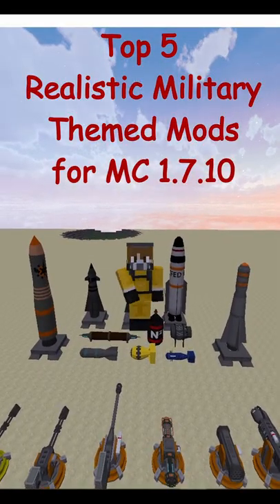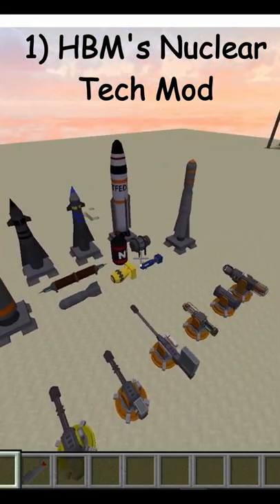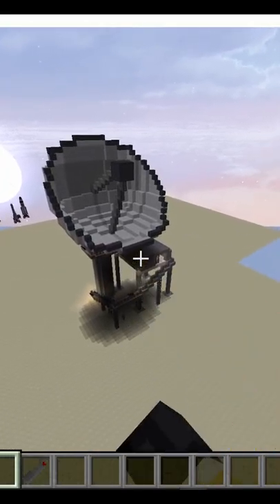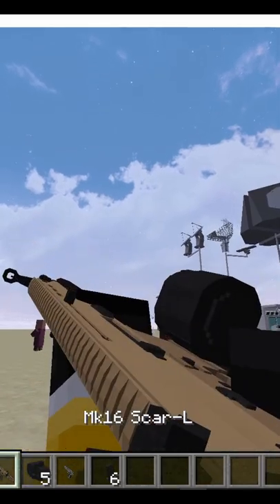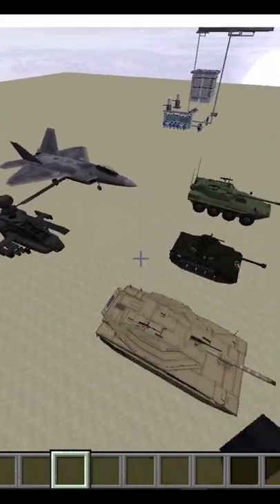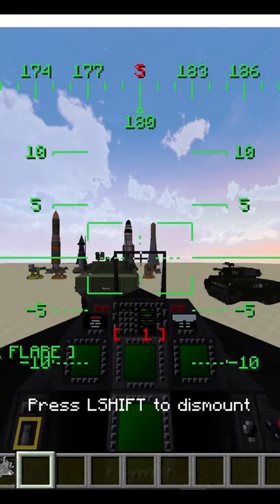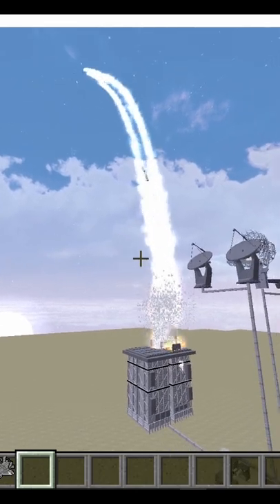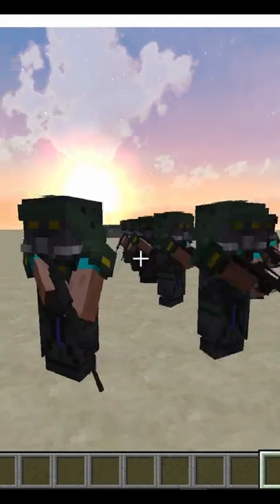Top 5 Realistic Military Mods for Minecraft Most Realistic Military Mods for Minecraft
In this short video I will show you guys the Top 5 Military / Army themed mods for Minecraft 1.7.10 that you can use for making big maps or for having team deathmatch battles with your friends !!